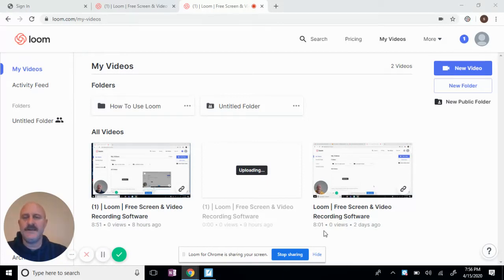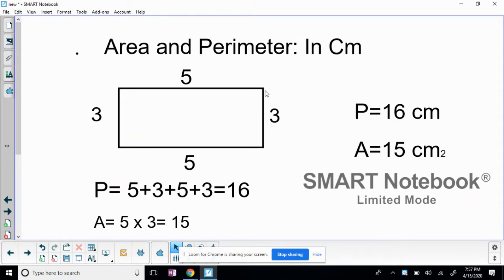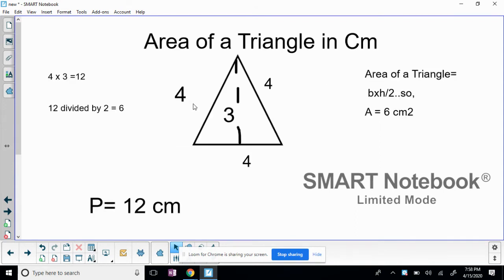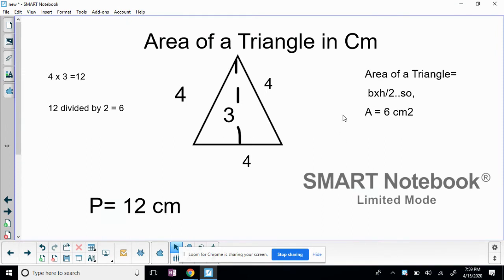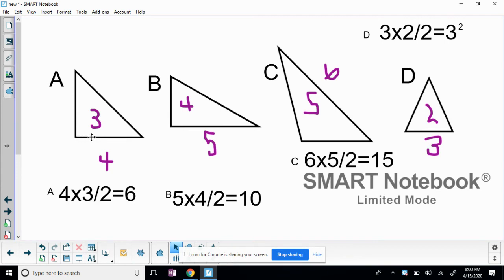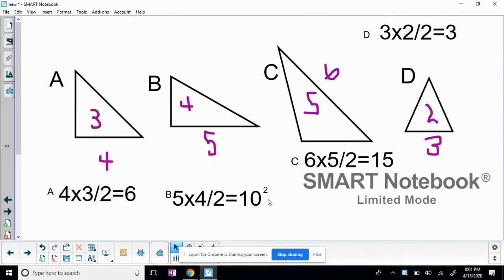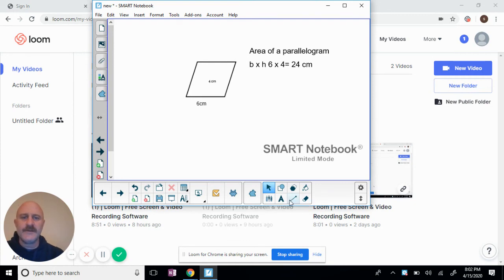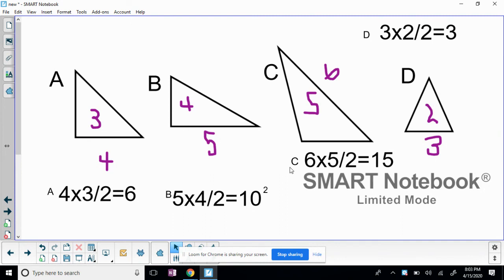Area of a Triangle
Recapping my lessons on area.  Focus on Area of a triangle.